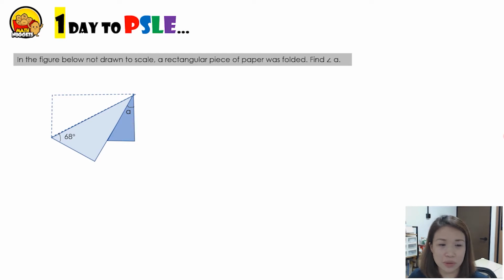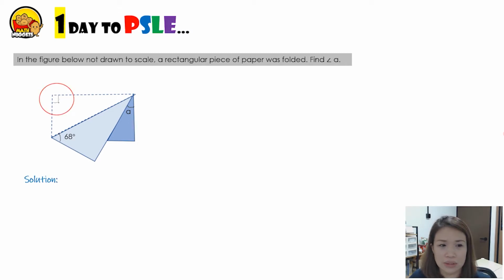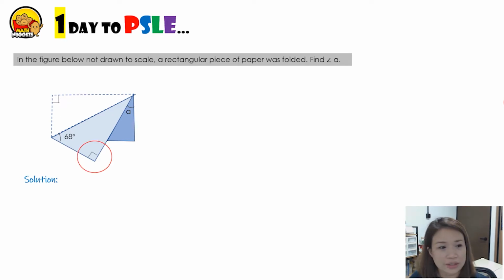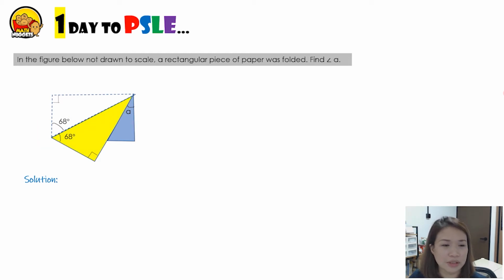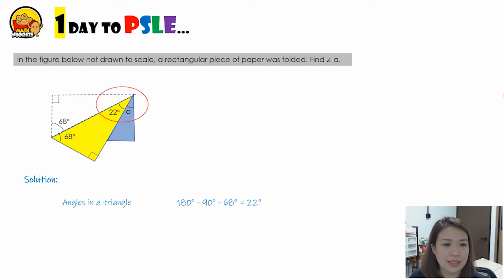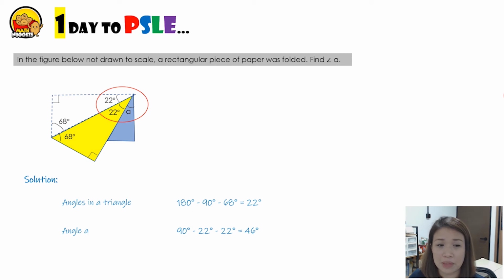1 day to PSLE!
1 day to PSLE!

2) Browse the courses and click 'enroll'
3) Print out the relevant exam papers/worksheets
4) Attempt the questions
5) Watch the step by step video solutions